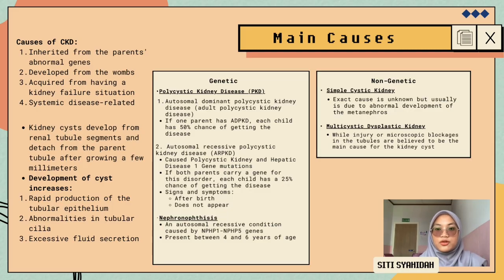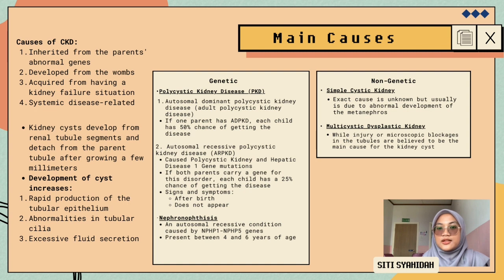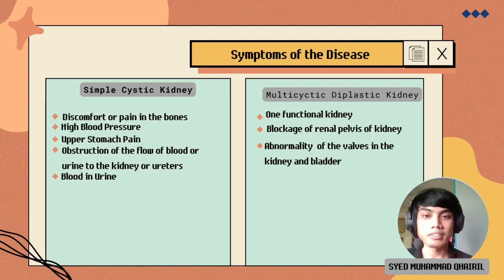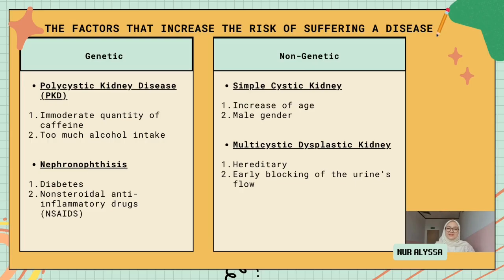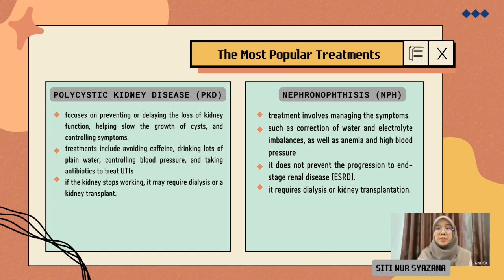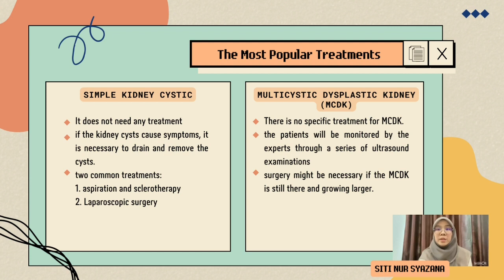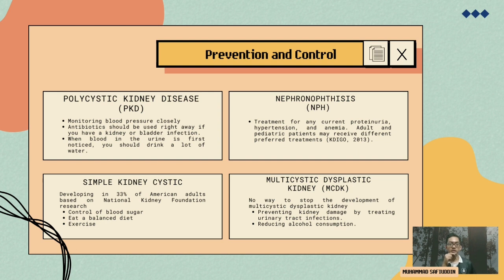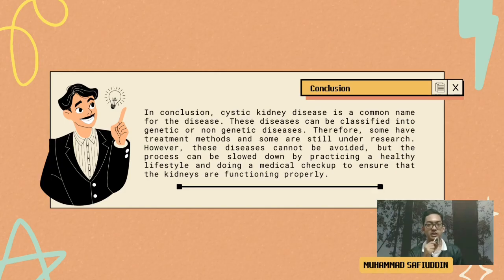BIO310 - Cystic Kidney Disease